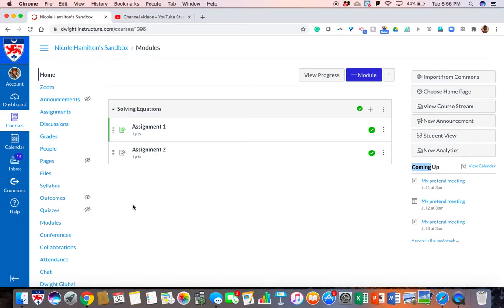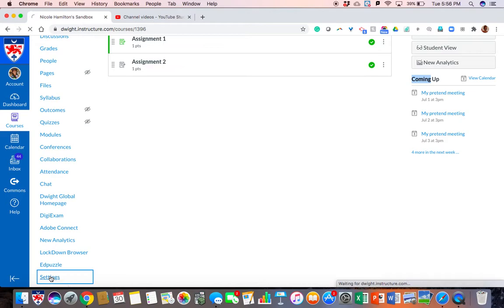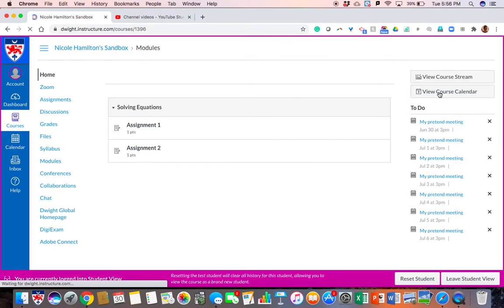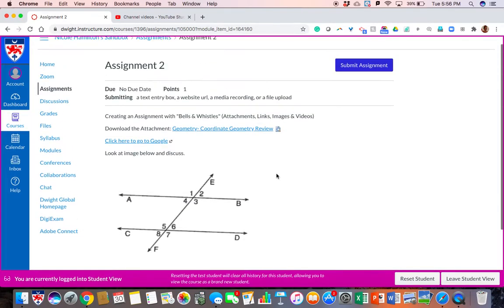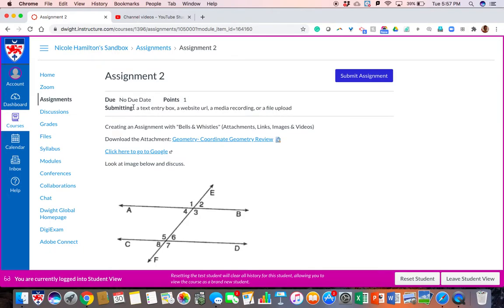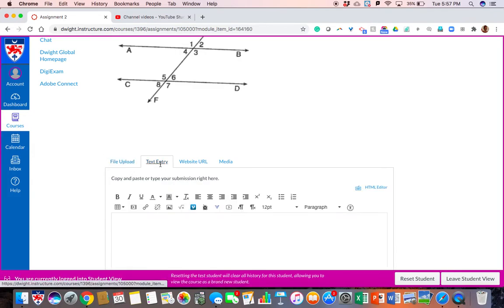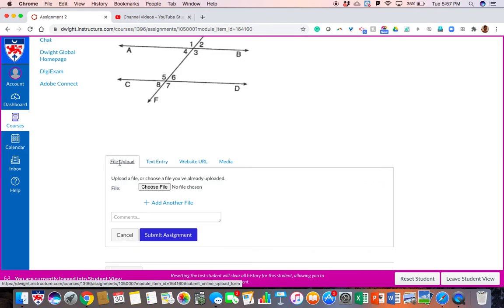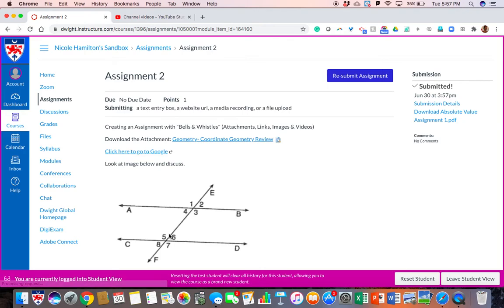Going to Student View in Canvas